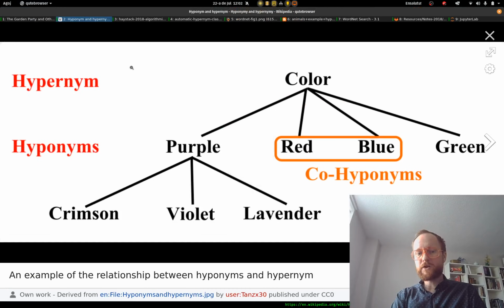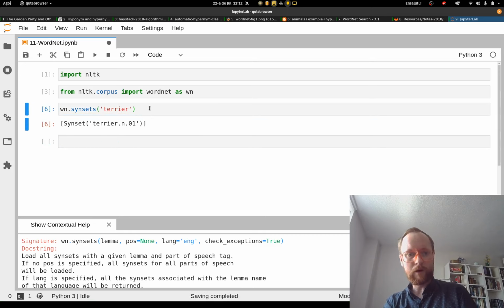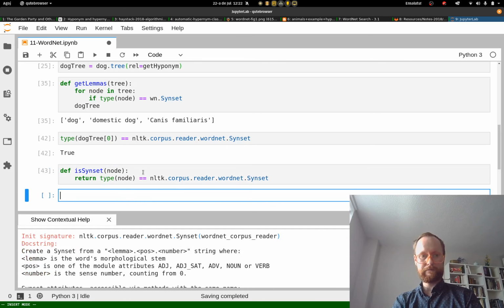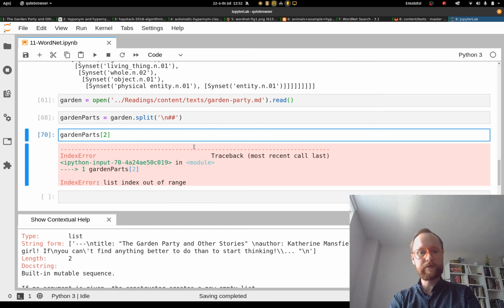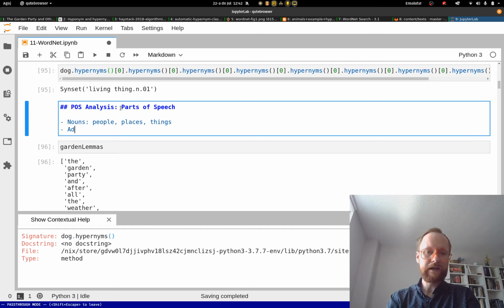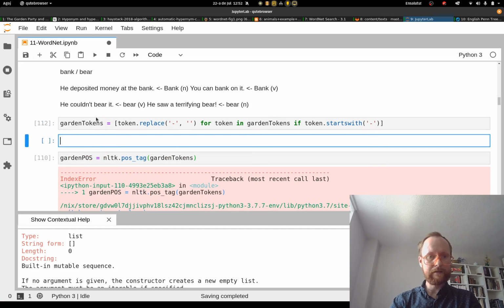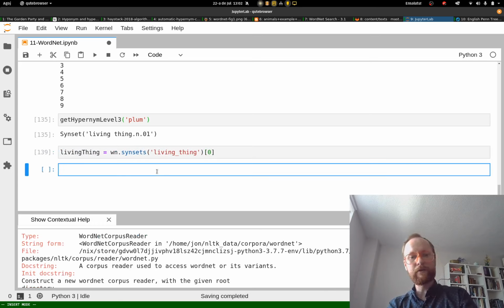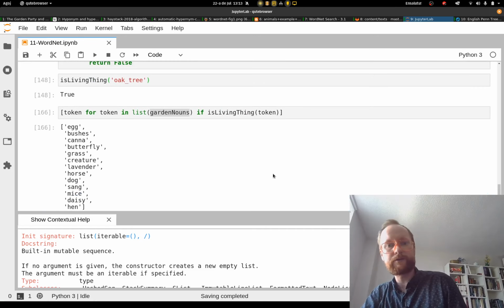Lecture 10, Introduction to Computational Literary Analysis: WordNet and WordNet-Based Analysis